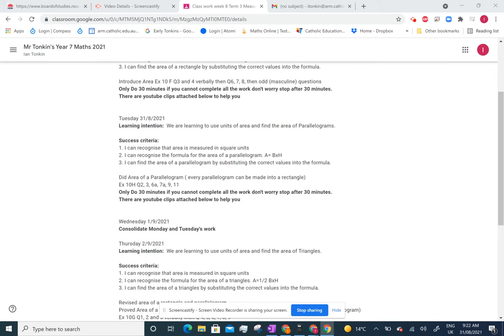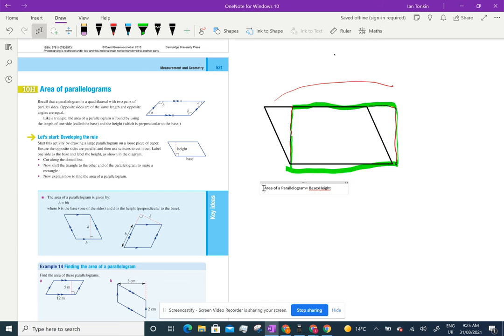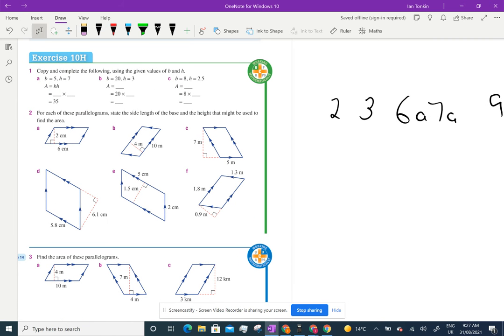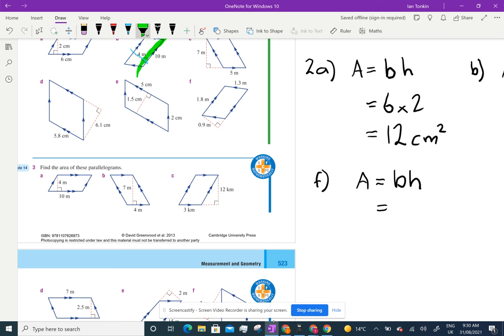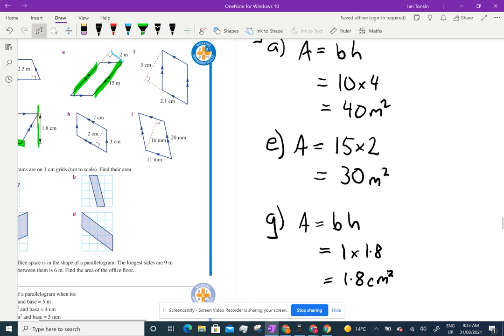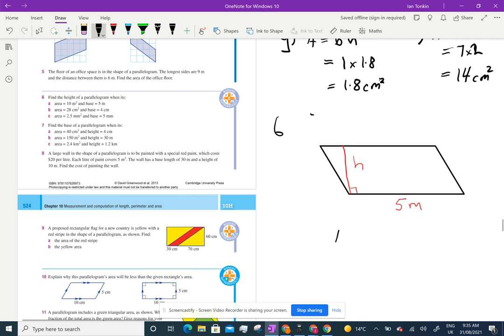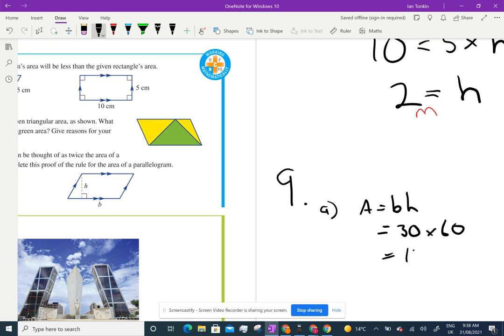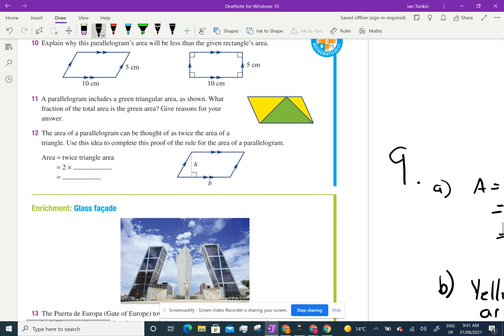Year 7 Maths Cambridge Ex 10H Q2, 3, 6a, 7a and 9 Area of a parallelogram